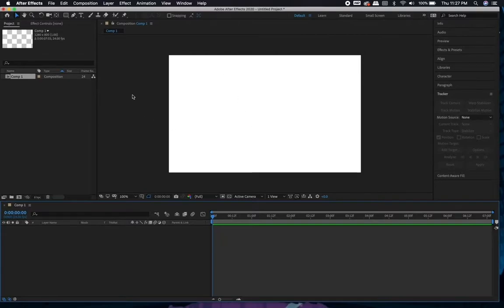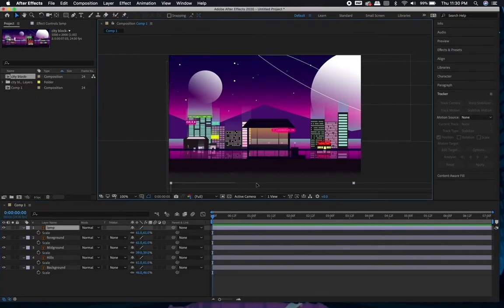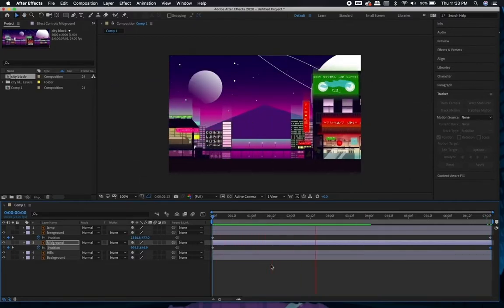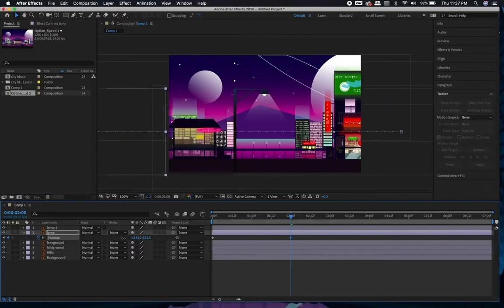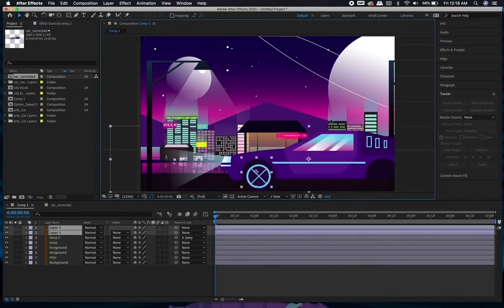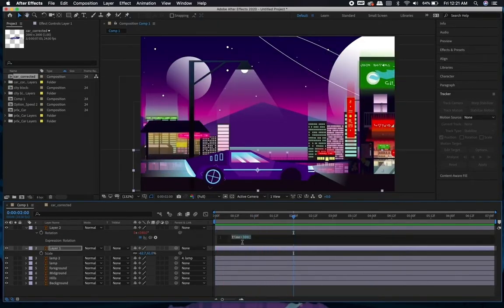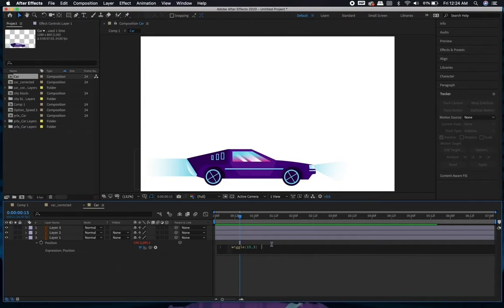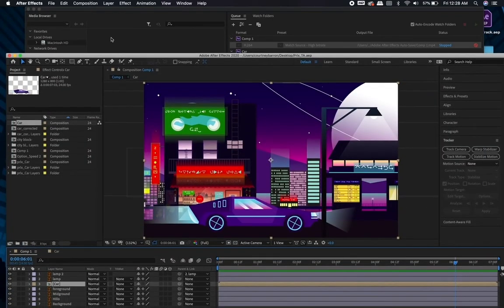After Effects Tutorial- Parallax